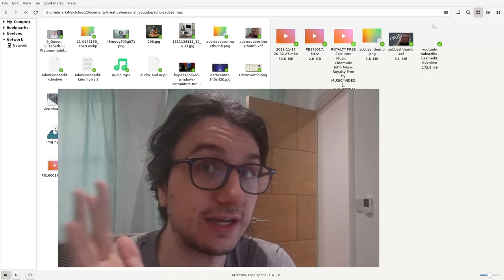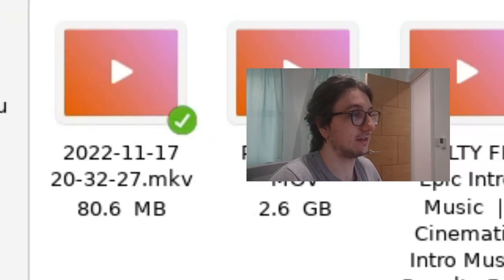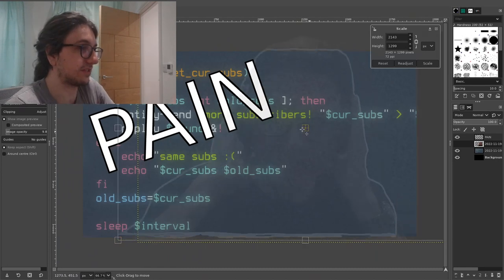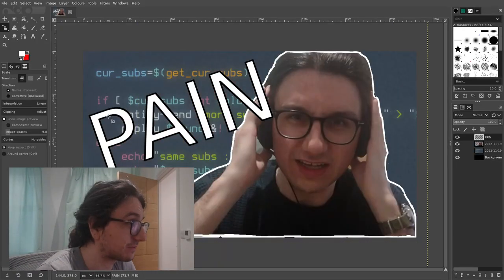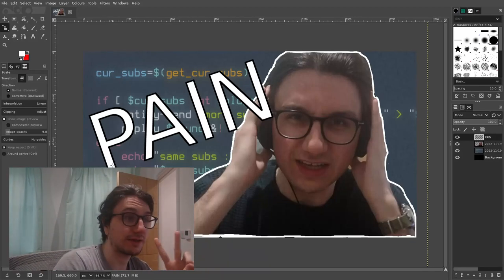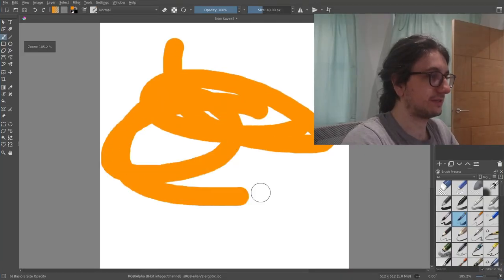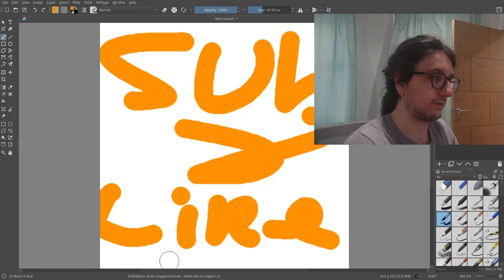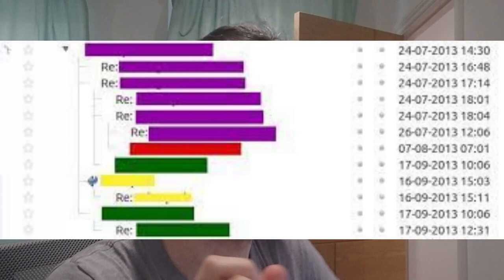The Free Software I Use To Fuel My Empire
Ever wonderd how I make the best videos out there? Well after watching this video you will know the answer.